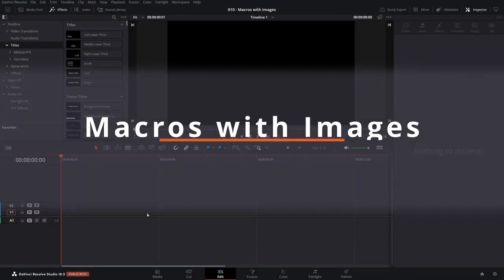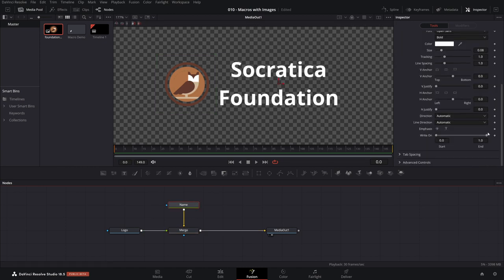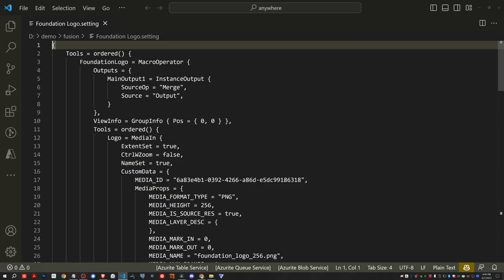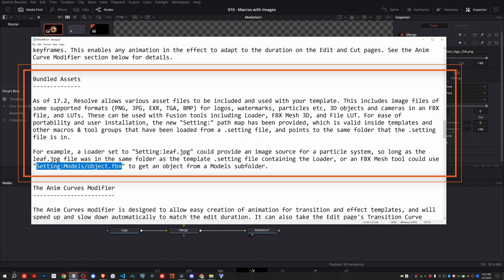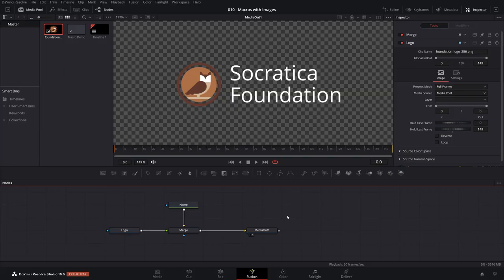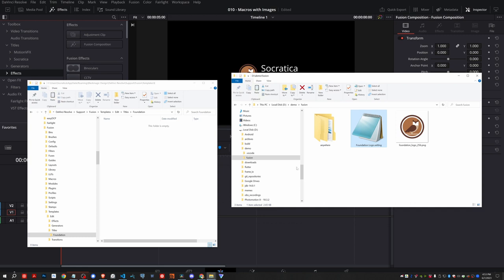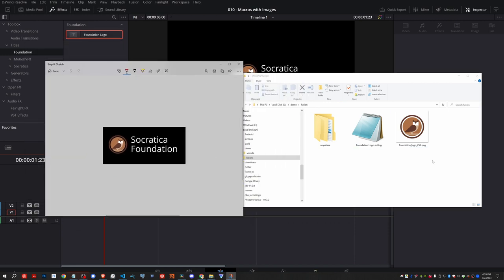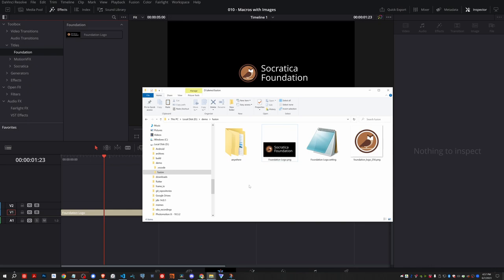Macros + Images in Fusion ← DaVinci Resolve ← Socratica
Creating Macros in Fusion with bundled images and thumbnails are a great way to take your production toolkit to the next level. In this lesson, we'll create a simple macro and focus on how to modify the Setting file so that the bundle image will appear, and create a thumbnail so that the title will be nice and snazzy in the Effects menu of the Edit & Cut pages.